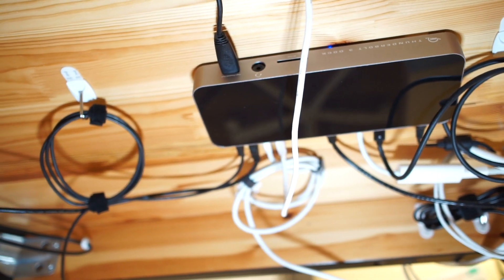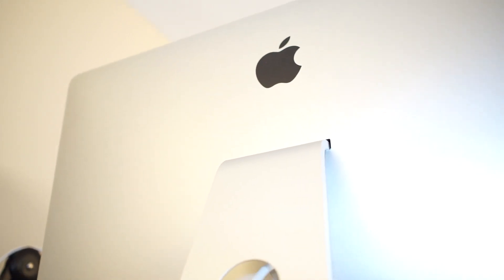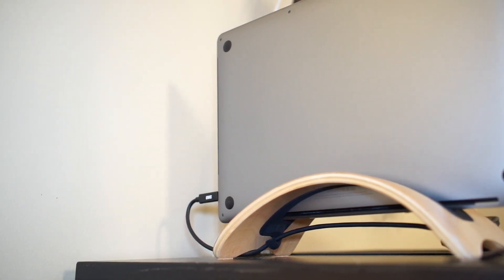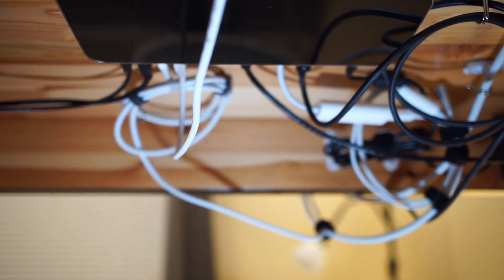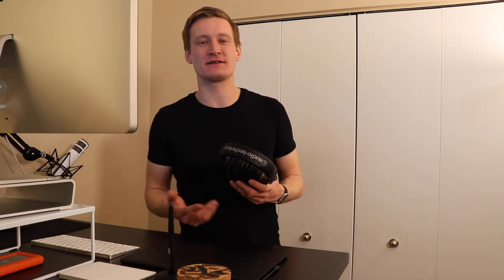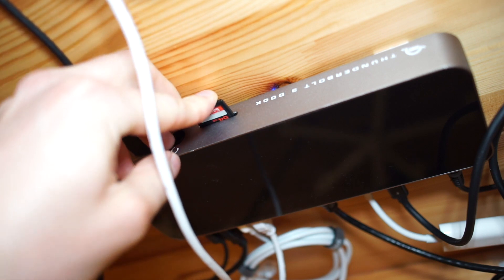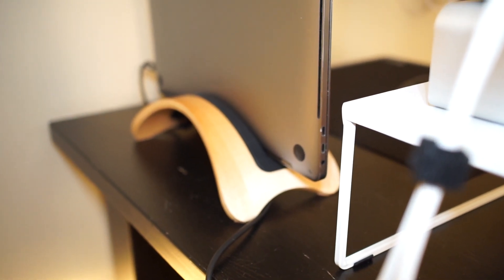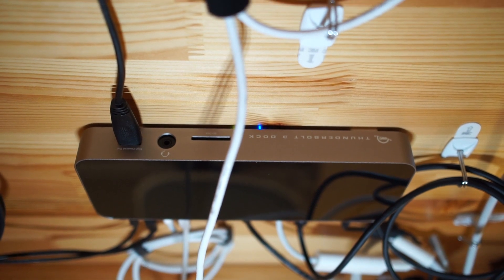Using the OWC Thunderbolt 3 Dock - My Desk Setup 2018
The OWC Thunderbolt 3 Dock allows me to use one Thunderbolt 3 cable to connect my Apple Thunderbolt Display and many peripherals to my 15" MacBook Pro with TouchBar.

Command Hooks, picture hanging version (to secure dock and large items) [Amazon]

LaCie 2TB Rugged USB C Hard drive [Amazon]

My monitor stand [Amazon]

My laptop stand [Amazon]

Wacom Intuos Pro [Amazon]